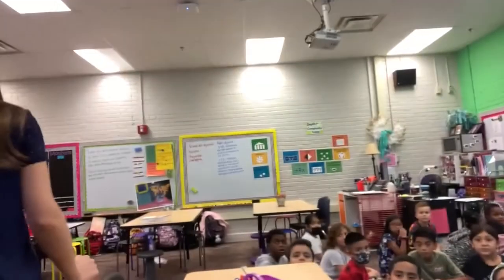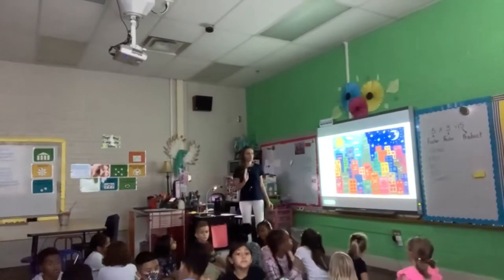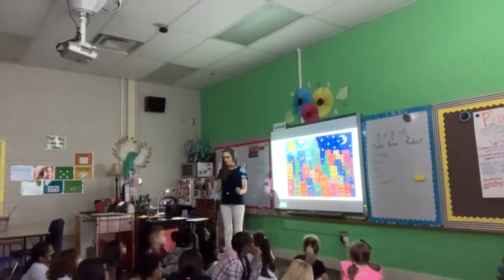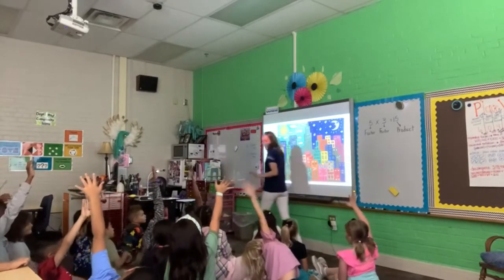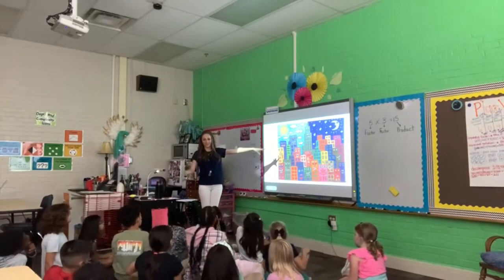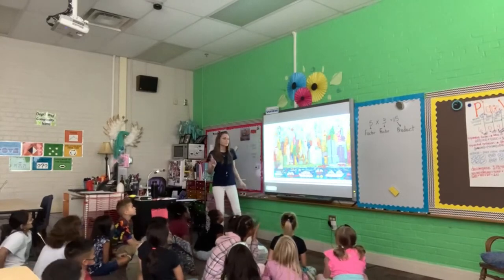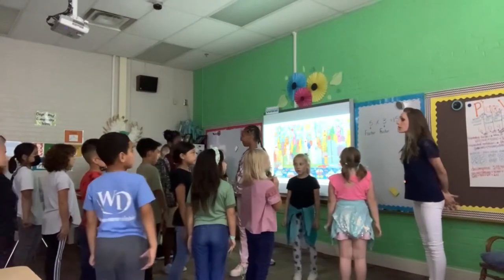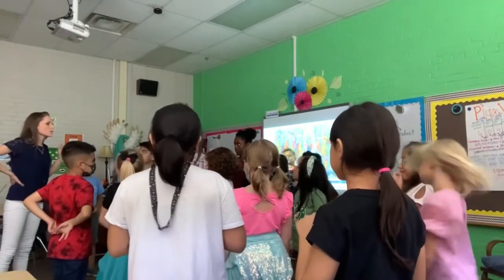3rd Grade Math